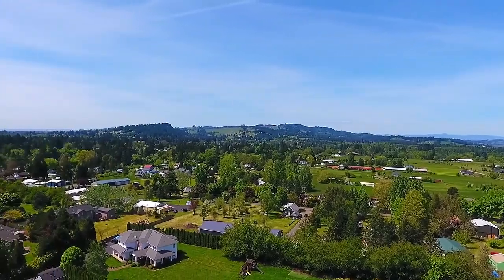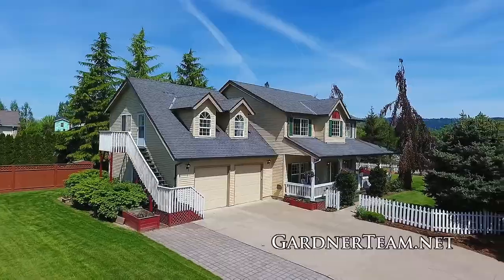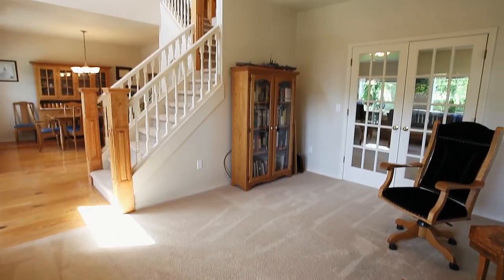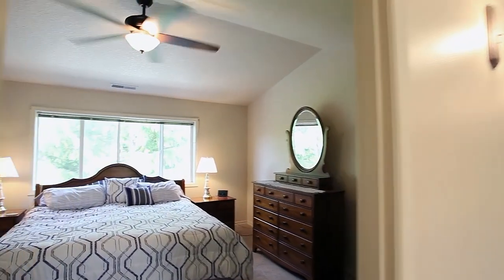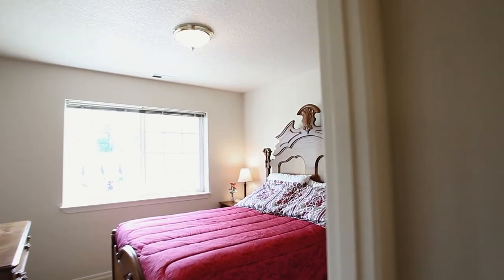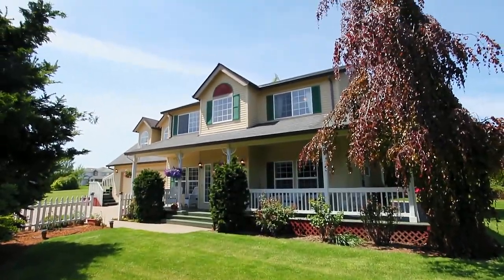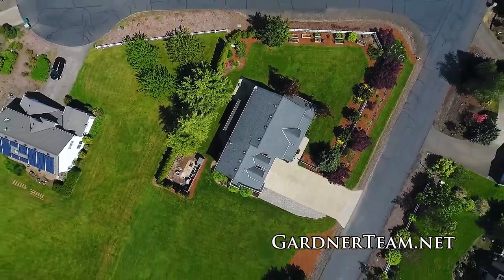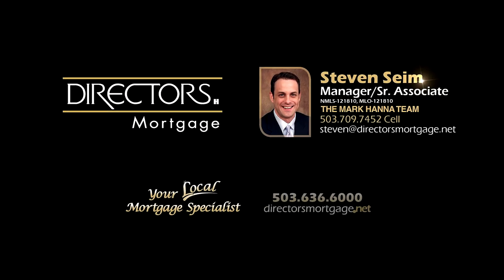Gorgeous Storybook Home on Expansive Lot ~ Video of 775 NE Chehalem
Spacious and beautiful 5 bedroom home (or) 4 bedrooms with a bonus room that comes complete with it's own private access! The yard is full of vibrant bursts of color & is framed by a white picket fence, outdoor lighting, walkways, a patio and whimsy covered front porch. Large lot, long driveway, two cul-de-sacs, highly sought after schools & all the territory has to offer so conveniently close by. So much to offer, you simply must see!